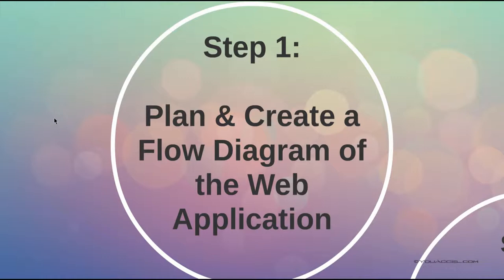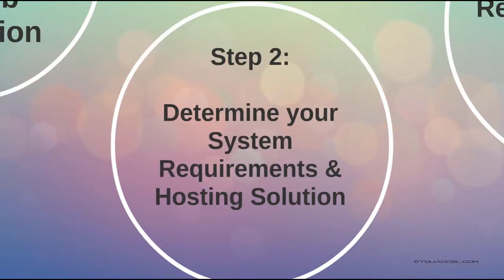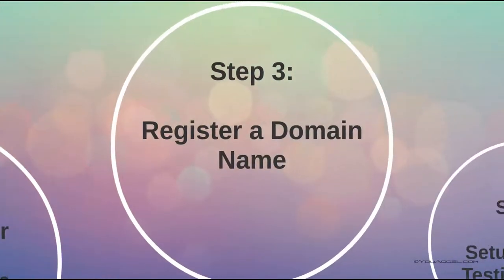Web Development Process Overview | Tutorial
Tutorial Contents:

In this lecture we will be conducting an overview of the entire web development process. Once the overview is complete, we will take an in-depth look at each step. We will be following this process during the course and also in the development of the websites we create as part of the tutorials.

It is very important to have a thorough understanding of each part of this process, so you know exactly what we are doing each step of the way. Also, making mistakes in the early stages can sometimes lead to significant issues later on, so keep that in mind and let's get started!

Step 1: Plan and Create a flow diagram of your website

Step 2: Determine your system requirements and preferred hosting solution

Step 3: Choose a domain name and register it.

Step 4: Configure a Local Testing Server.

Step 5: Configure a Production Environment (Live Web Server).

Step 6: Install and Setup an FTP Service.

Step 7: Develop the Front-End of your web application using (HTML,CSS, Bootstrap, JavaScript, jQuery).

Step 8: Setup a Database using (MySQL and PhpMyAdmin) MySQL and PhpMyAdmin are Database management tools.

Step 9: Interact with your Database using (PHP) for Dynamic Functionality and User Interactivity.

Step 10: Upload your Website using an FTP Service.

Step 11: Configure DNS Records so your Domain name translates into your Web Pages IP Address.